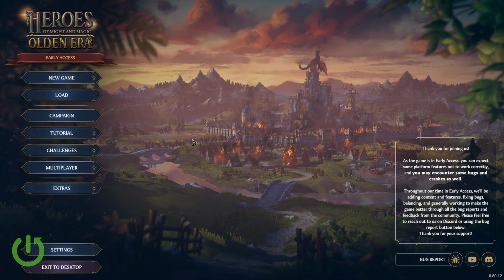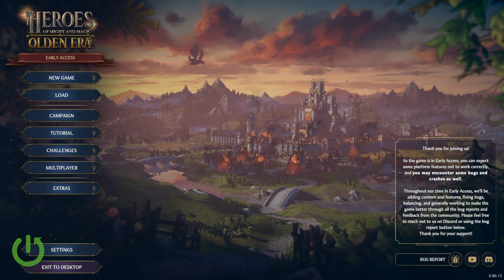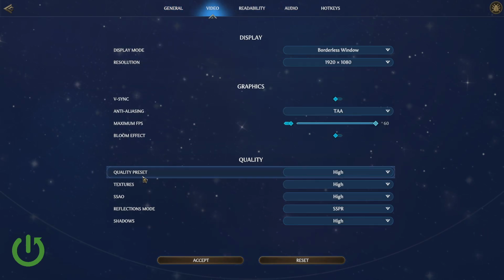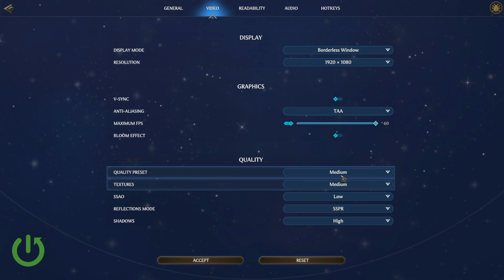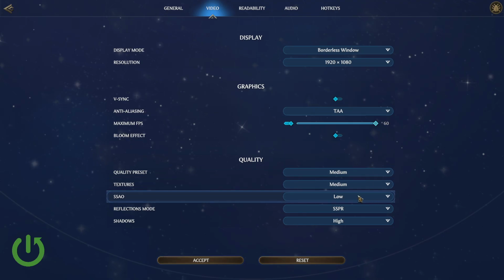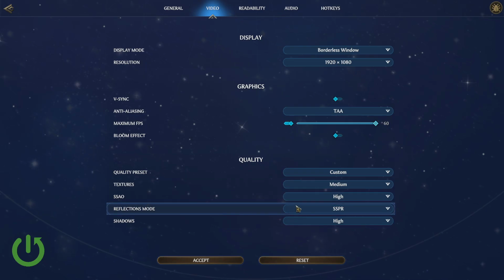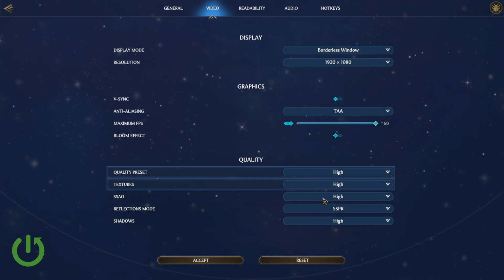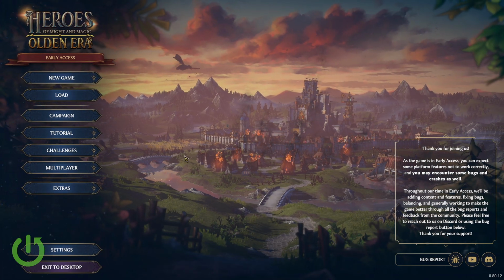Heroes of Might and Magic: Olden Era – How to Change Graphics Quality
In this video I show how to change the graphics quality in Heroes of Might and Magic: Olden Era. You'll learn how to open the Settings menu, go to the Video tab, pick a quality preset (High, Medium, Low or Custom), and tweak individual options like SAO (SSAO) or reflections. Follow these steps to improve performance or visual fidelity and save your changes so the game runs the way you want.

How to change graphics quality in Heroes of Might and Magic: Olden Era?
How to set graphics presets in Heroes of Might and Magic: Olden Era?
Where is the video quality option in Heroes of Might and Magic: Olden Era?

0:00 Intro – what we’ll change
0:13 Open Settings menu
0:16 Go to Video tab
0:19 Find Quality preset option
0:28 Choose High / Medium / Low / Custom
0:45 Customize options (SAO / reflections)
1:02 Hit Accept to save changes
1:09 Close menu – finish